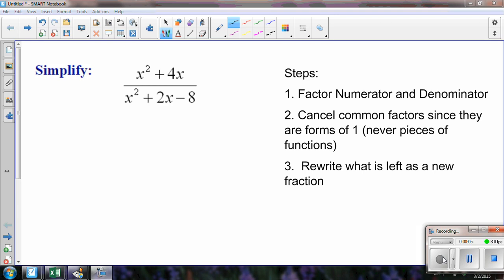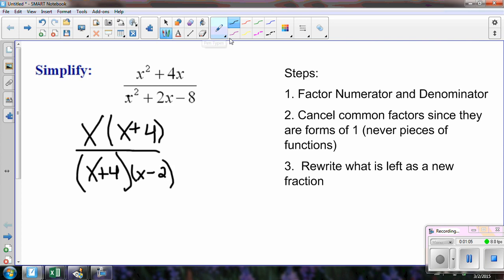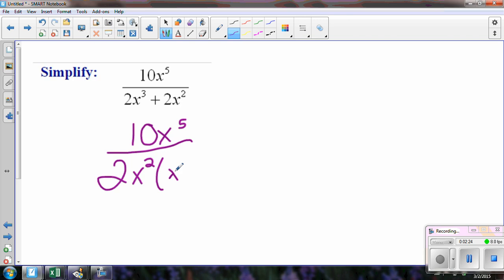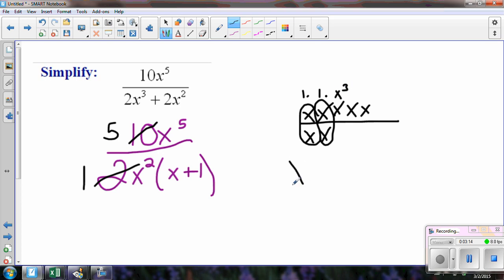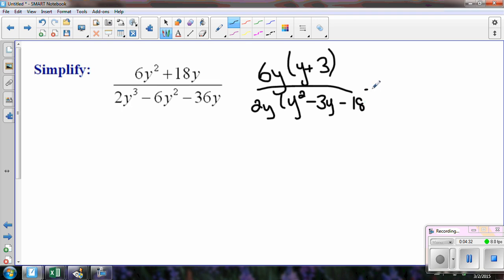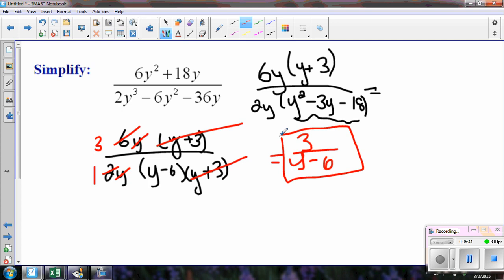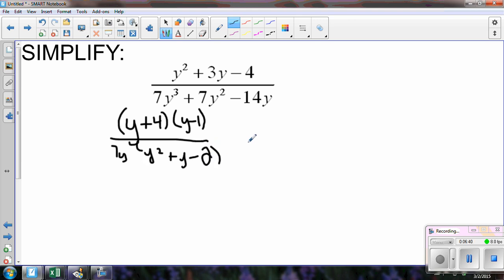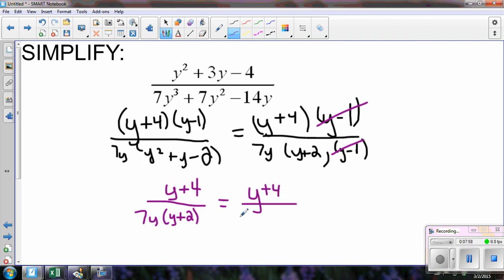Simplifying Rational Expressions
Review Lesson